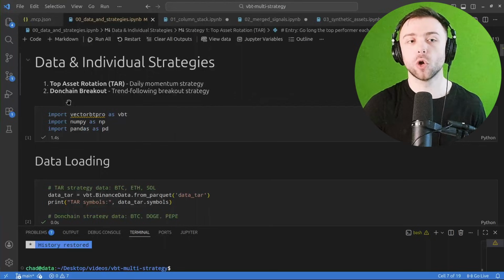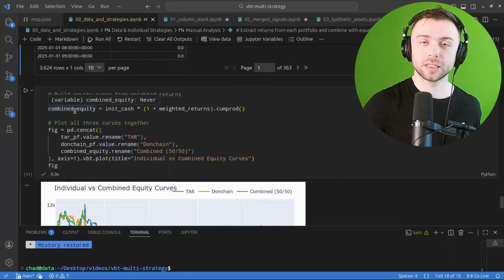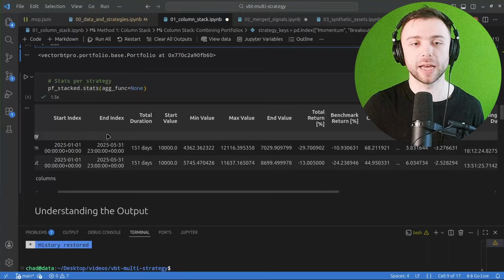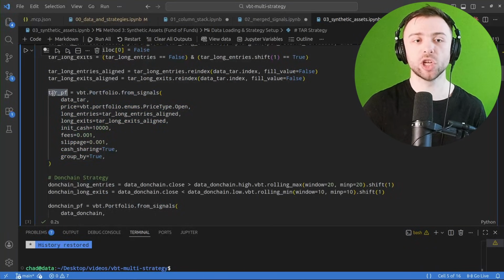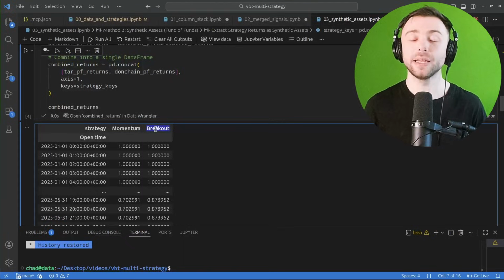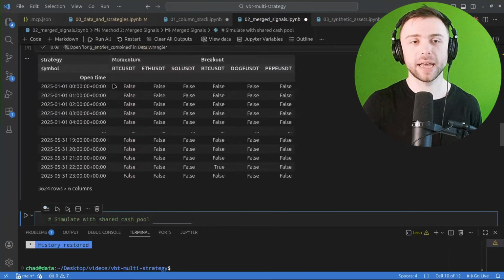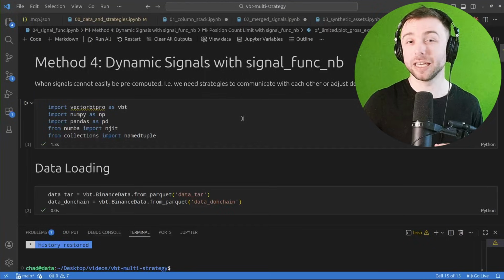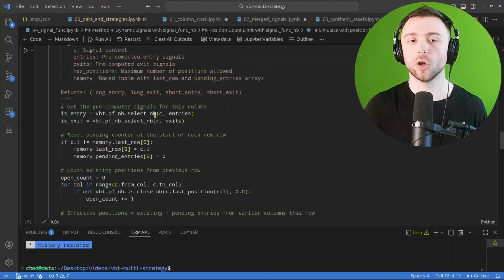VectorBT PRO - Multi Strategy Portfolios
I show some methods that I use to simulate portfolios of multiple strategies with meta-rules applied to them. As normally algotraders run multiple strategies at once therefore simulating many at once helps with realism and expectations of the portfolio as a whole in different scenarios.

⏳ Timestamps:
00:00 - Intro
00:54 - Strategy explanations
02:07 - Manually combining statistics
05:19 - Column stack
09:18 - Synthetic assets
13:11 - Combined Simulation
18:05 - Using callbacks to simulate inter-strategy rules